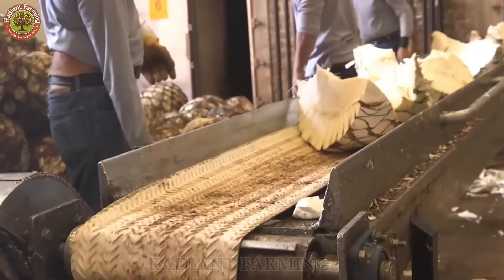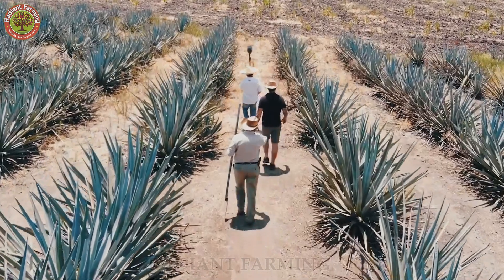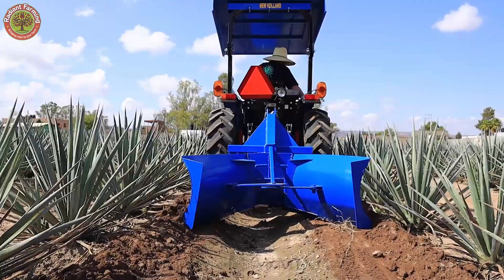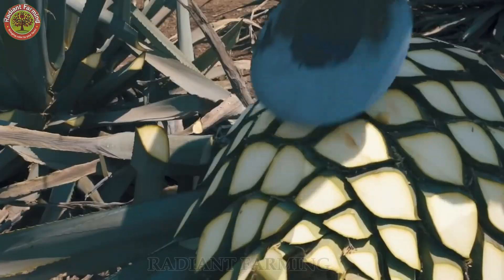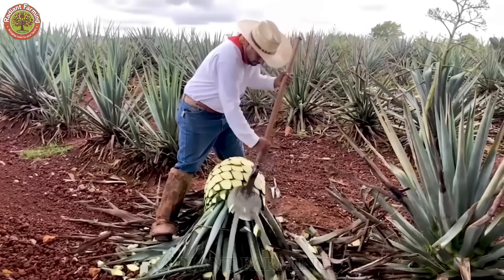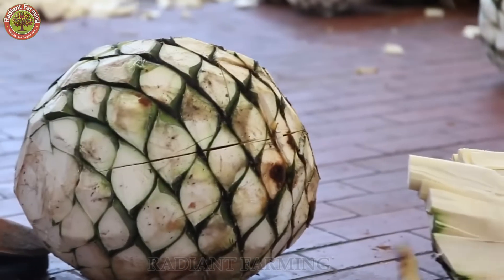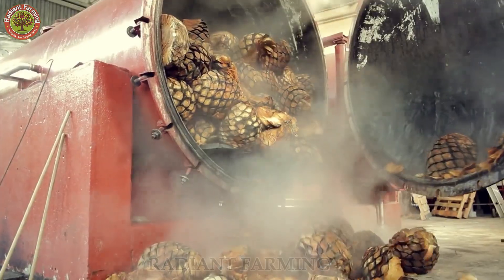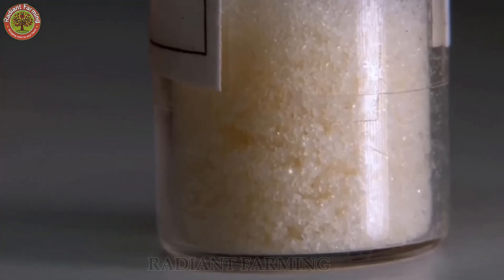How Mexican Farmers Grow and Harvest Blue Agave to Make Tequila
Welcome to the land of Tequila, where the blue agave thrives under the Mexican sun! This extraordinary plant is the key ingredient behind the world-famous tequila.
From cultivation and harvesting to distillation, every step in the process contributes to its signature taste. Did you know that blue agave takes seven years to mature before it can be harvested? And each day, over 20 tons are processed to produce more than 5,600 bottles of tequila?
Join us as we uncover the fascinating journey of tequila, from the blue agave fields to your glass! 🍹🔥